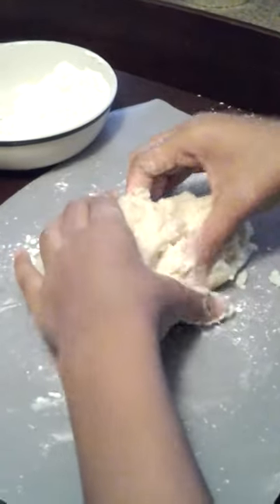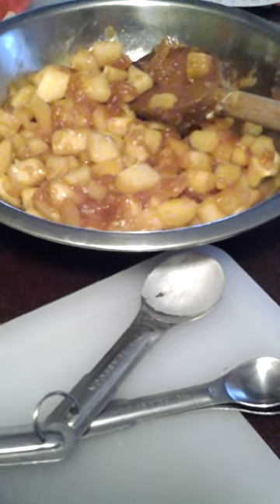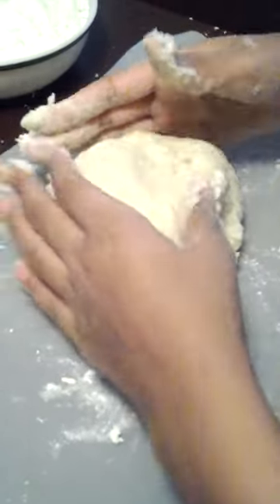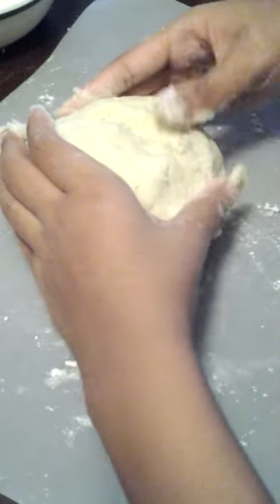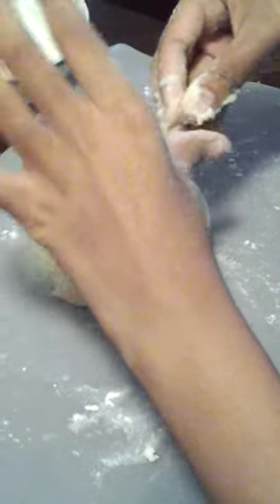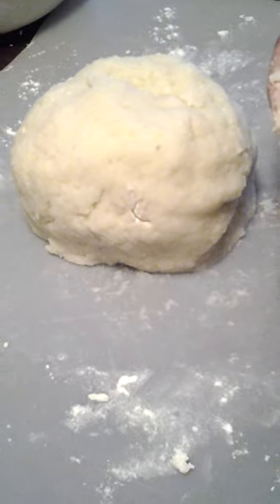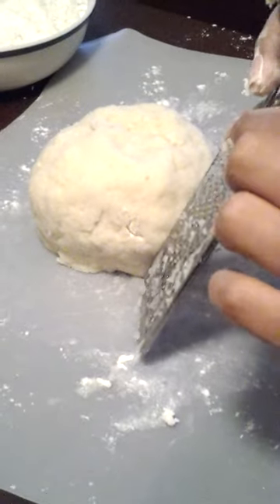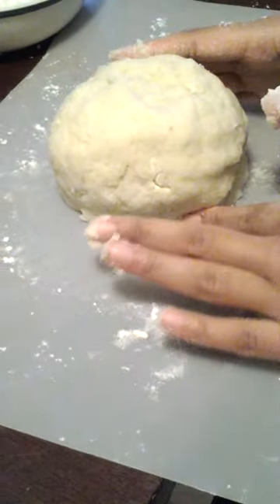Vegan Gnocchi and Apple Pie Cookies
Chef Alaysha showing a brief method of making vegan gnocchi and apple pie cookies